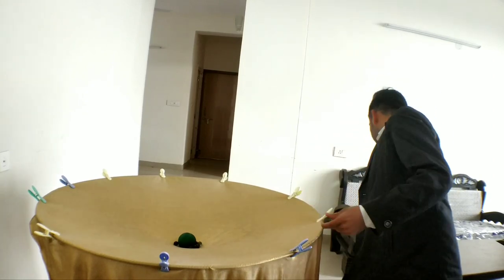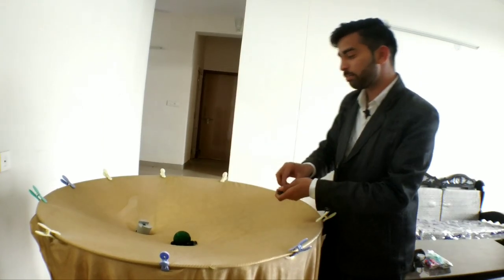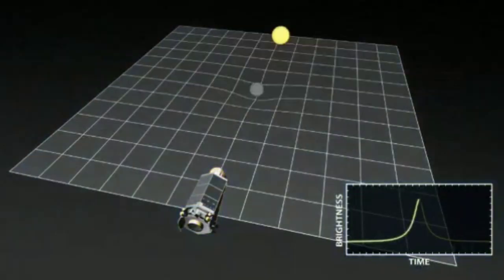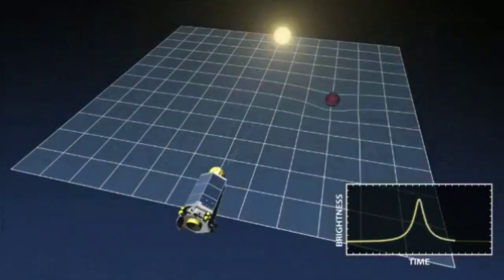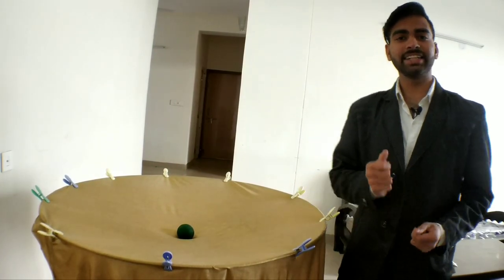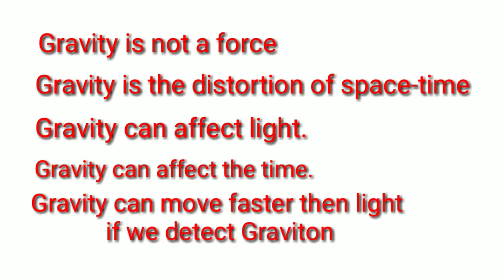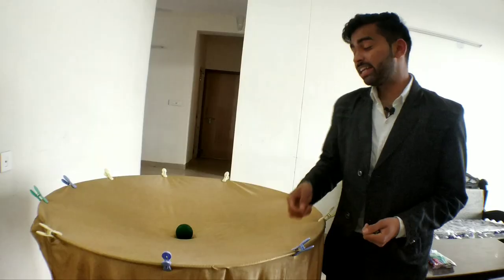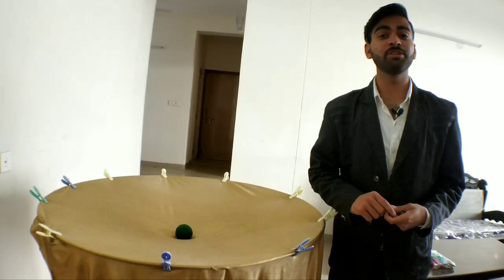Einstein's definition of gravity | Science Model on general theory of relativity | Dynamic science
In 1665, sir Isaac Newton defined gravity. According to him gravity is a force, which is independent of frame of reference. But in 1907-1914 Albert Einstein worked on general theory of relativity. He defined gravity, not a force,but as a consequences of the curvature of space-time caused by the uneven distribution of mass. The most extreme example of this curvature of space time is a black hole , from which nothing - not even light, can escape.
From this model I try to show that how does gravity work. I also explained the concept of satellite launching.
In next video you will see that this modal can also explain the theory of Gravitational Wave.